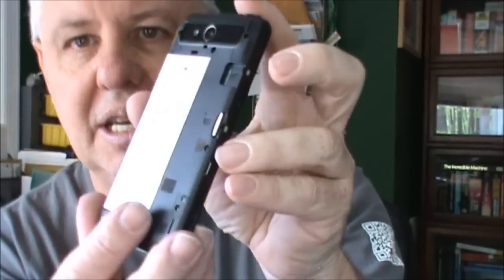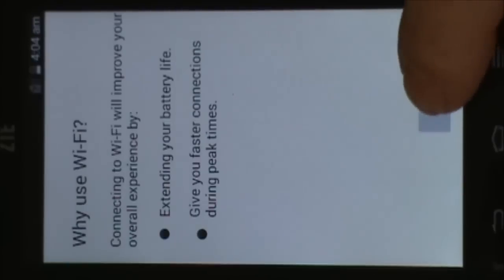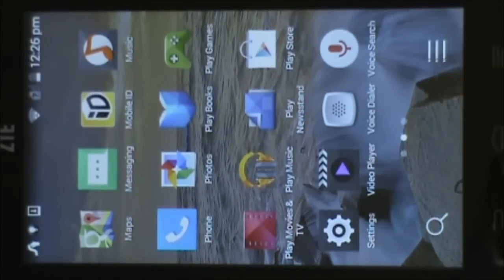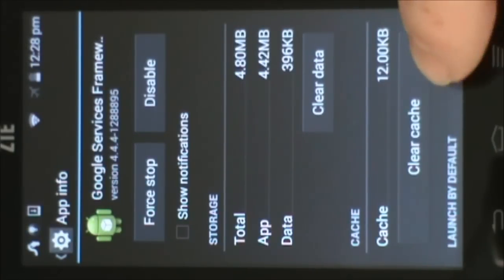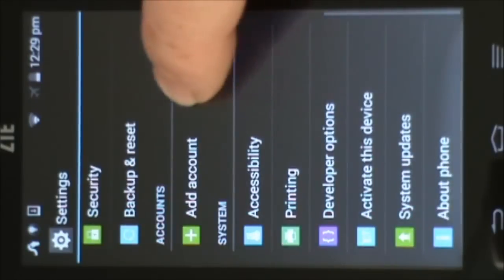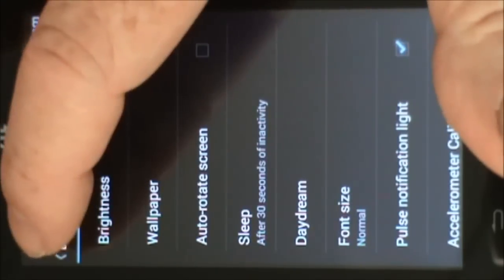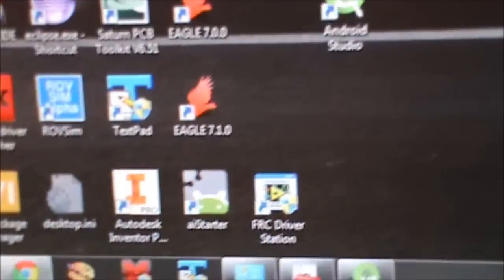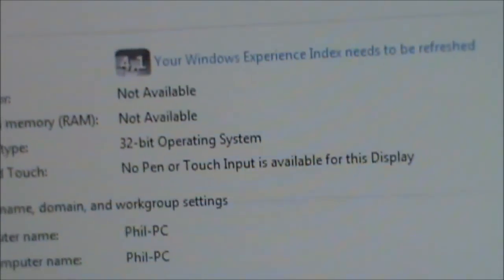ZTE Speed setup for FIRST Tech Challenge (FTC)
Quick guide to setting up a ZTE Speed phone for FTC.
Shows how to configure the phone, and install the Android Debug Bridge (ADB) driver on your PC.